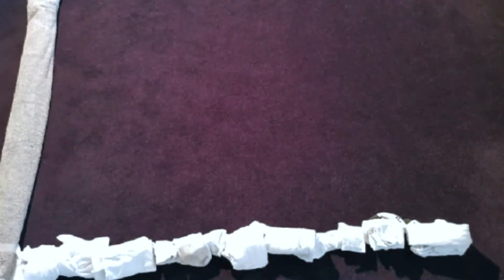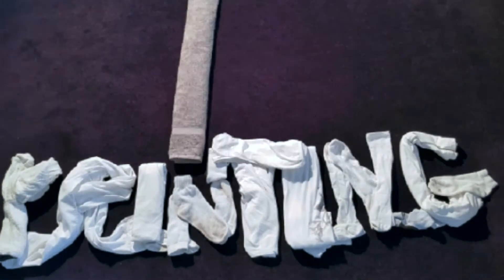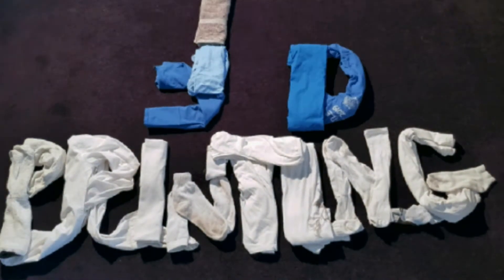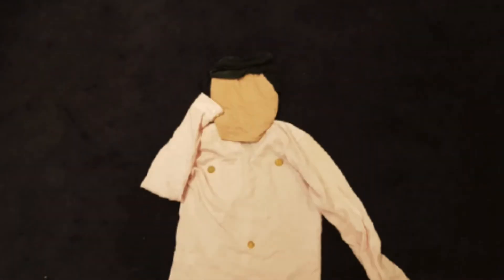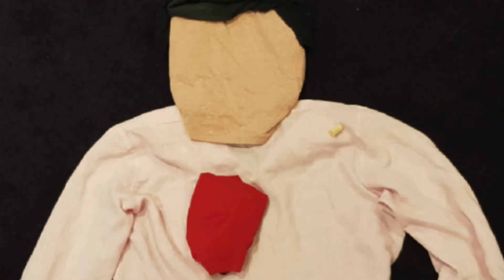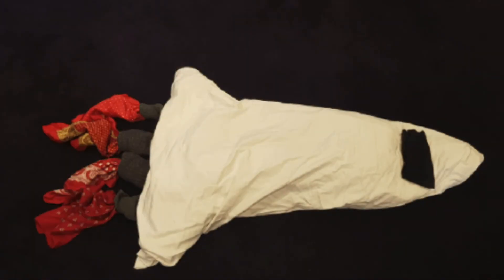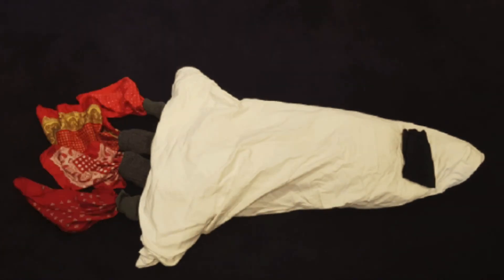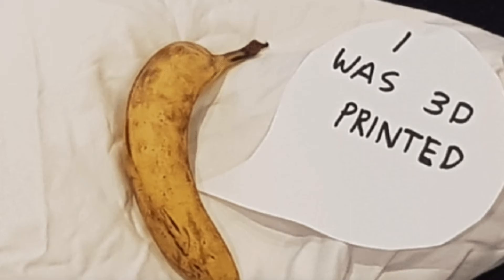Milo Sargent talks Exciting Engineering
Wolfson School Exciting Engineering Competition 2019